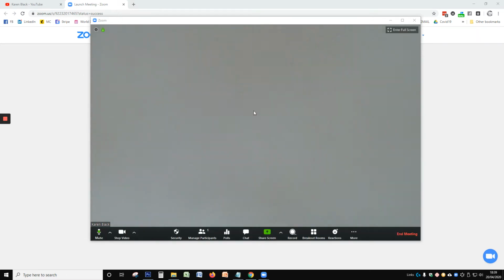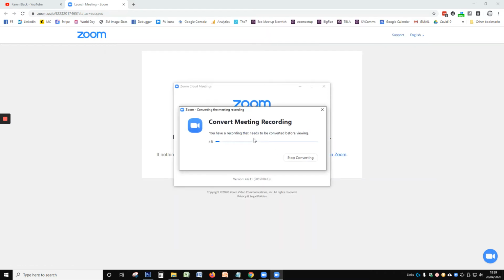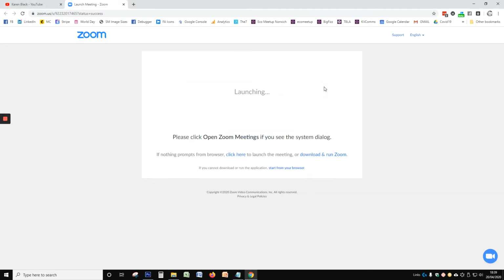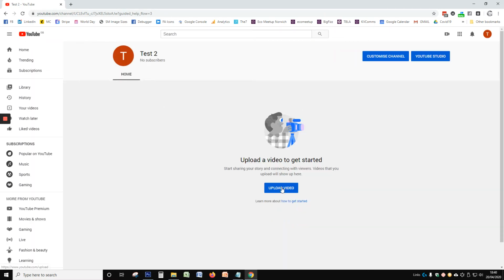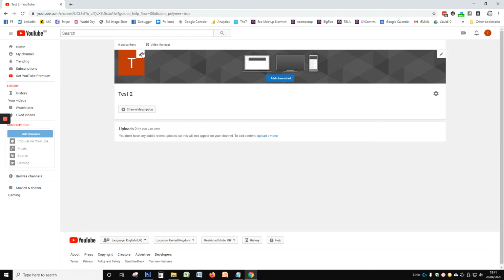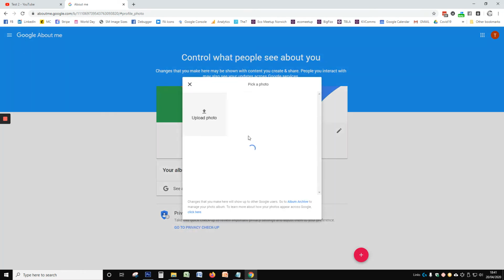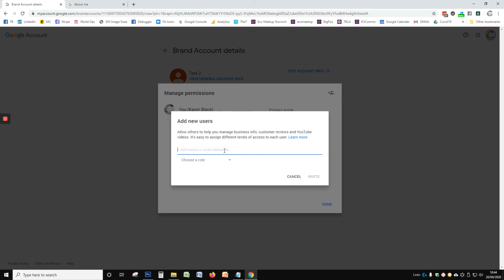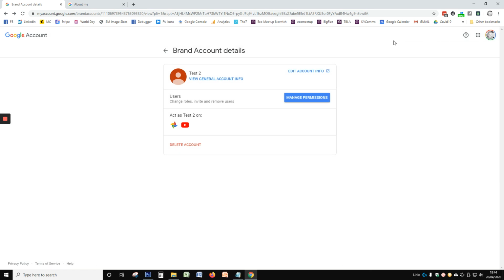How to record on Zoom then upload to a YouTube channel and how to create a YouTube Brand channel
I look at how to record on Zoom then upload to a YouTube channel. Also how to create a Brand YouTube Brand Channel as opposed to a Personal channel and also add other managers to the account.

TOP TIPS:
* You can use Zoom to record yourself as well as interviews or meetings or presentations
* When you record on Zoom you get a video file and also a separate audio file. You can upload your video directly to YouTube, Facebook or other social media channel and the audio to your podcasting platform. Great